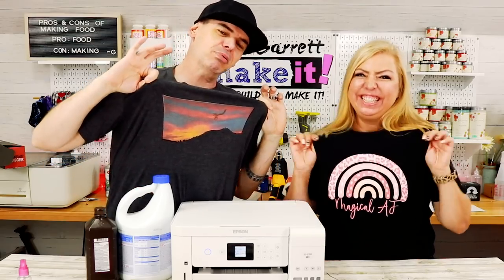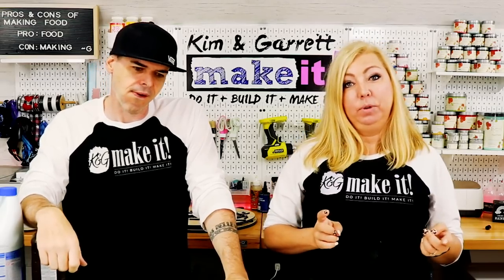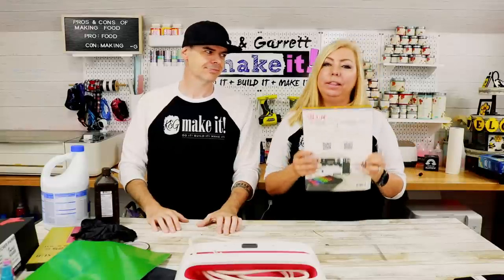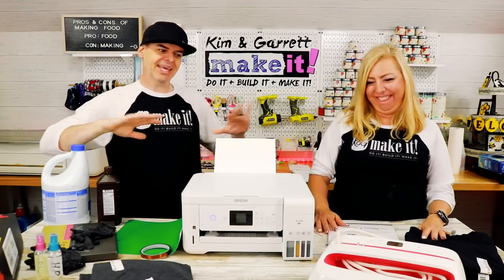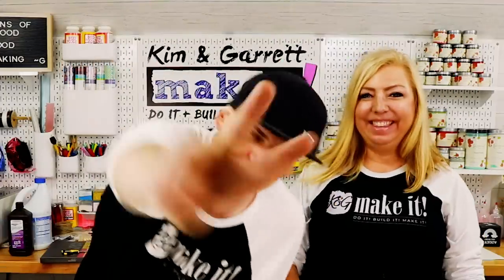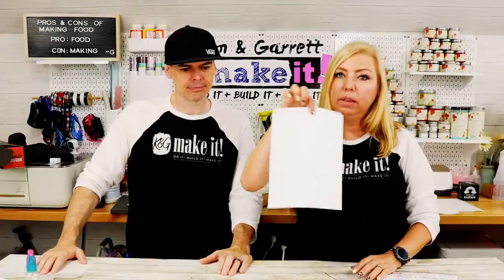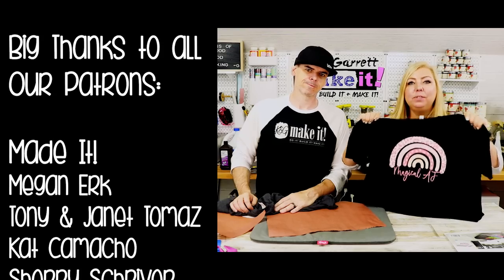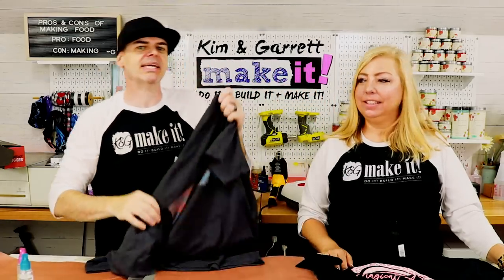How To Do Sublimation on Dark Shirts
This week we're exploring more with sublimation! This week we're going to show you two methods to sublimate on dark colored t-shirts! We love the option of printing our own images and infusing them into the t-shirts with a cotton blend, but what if you wanted to sublimate on 100% cotton or even dark fabrics?! We're going to show you an amazing bleach method that super precise and second option using Siser's Easy Subli HTV & Mask which is super easy! Come watch us doitbuilditmakeit!

Siser EasySubli HTV

ORACAL 651

Epson EcoTank ET-2760 Wireless Color All-in-One Cartridge-Free Supertank Printer

Printers Jack 400ML Sublimation Ink Refill

A-SUB Sublimation Paper 8.5x11: 12%off using code"MakeIt12".

Krylon K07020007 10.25-Ounce Easy Tack Repositionable Adhesive Spray